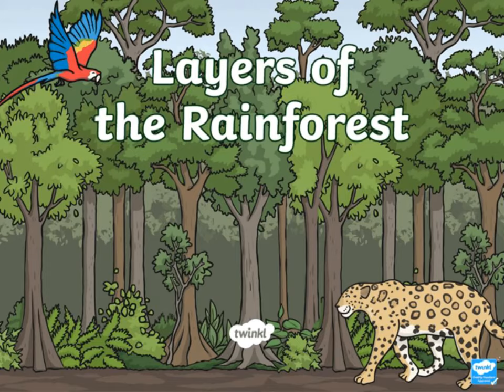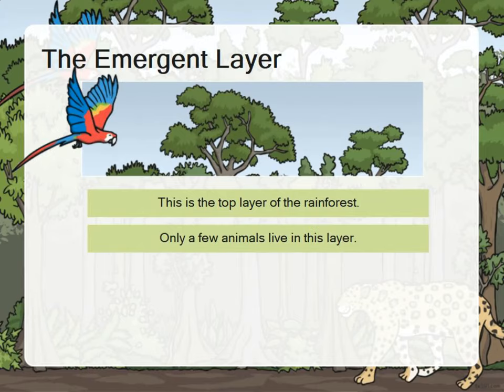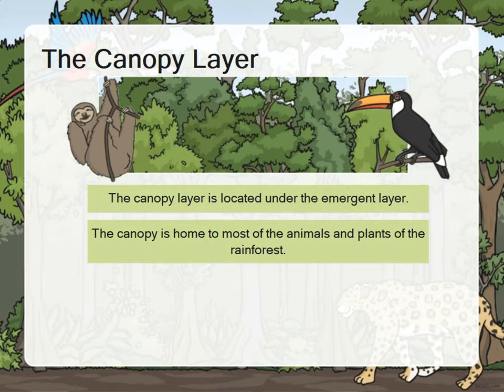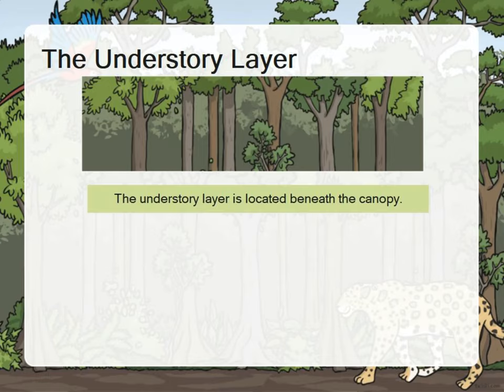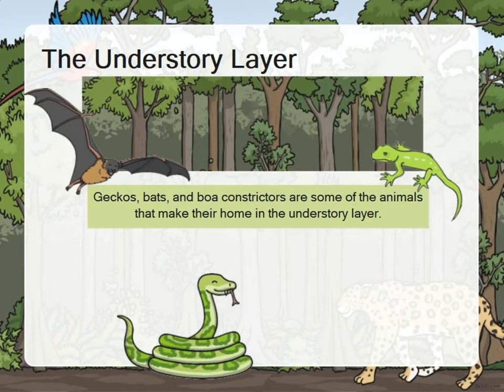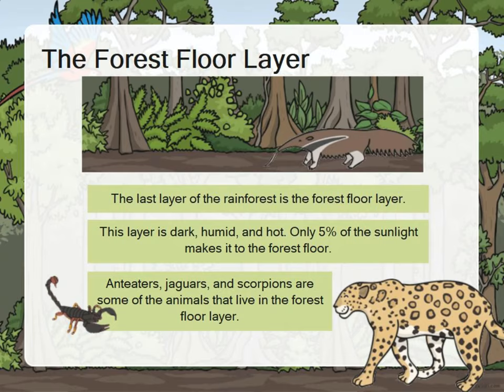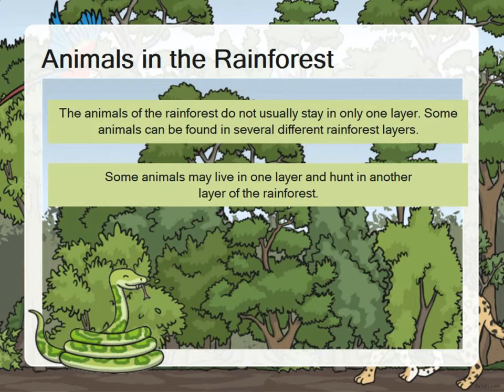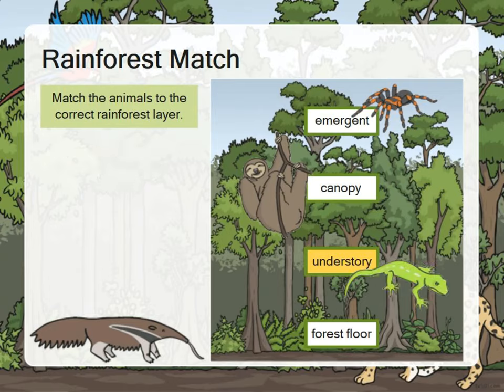Layers of the Rainforest